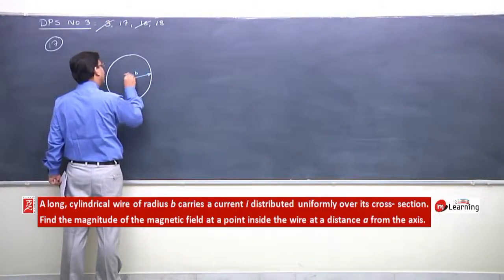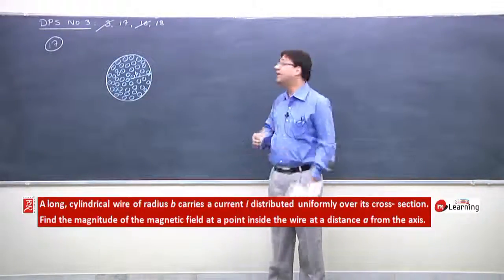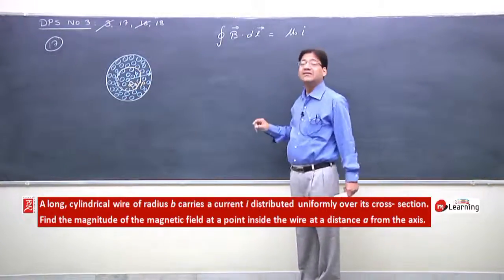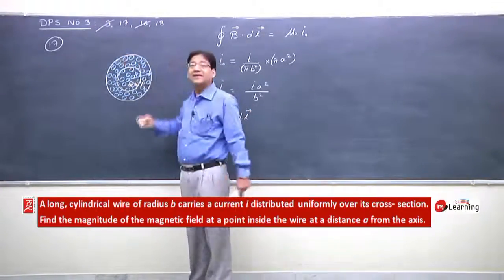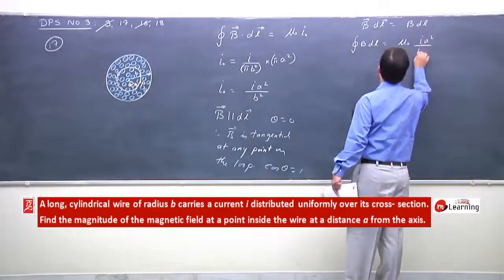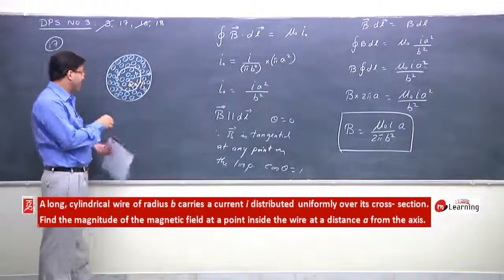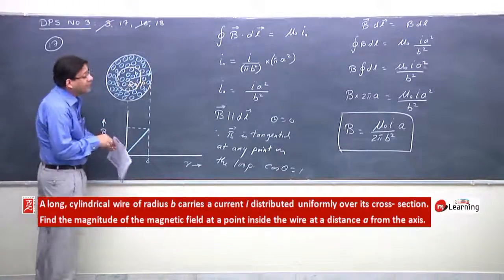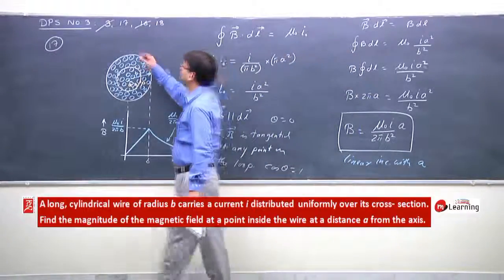MAGNETIC EFFECT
Best Quality Video Lectures in 720p HD (High Definition)
Comfort and convenience of studying at home or any place, at any time, at your own pace.